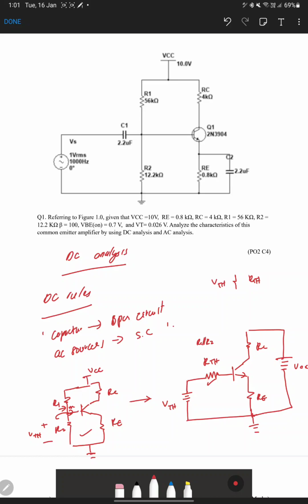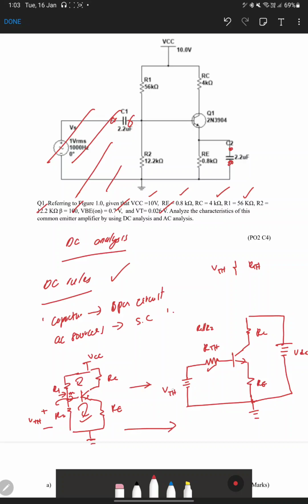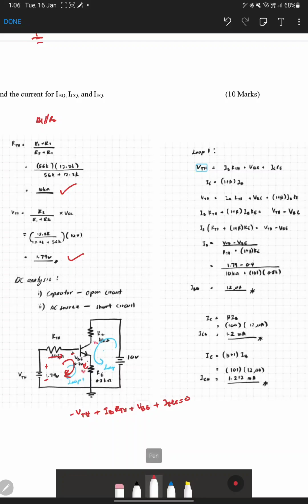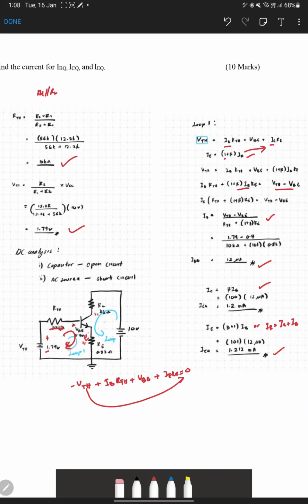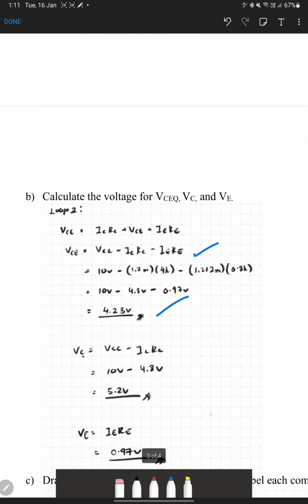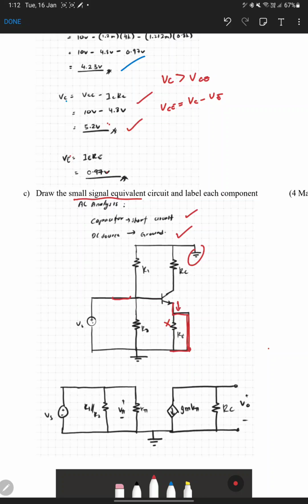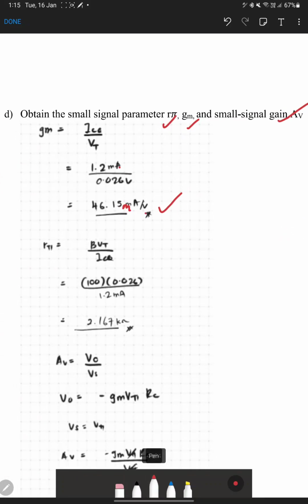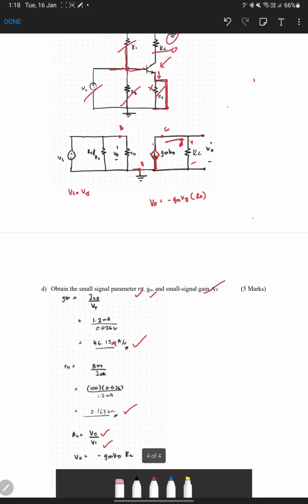NMK20203 ELECTRONIC ANALOG 1 : TEST1 SET1 AC ANALYSIS DISCUSION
SEM1 2023/2024